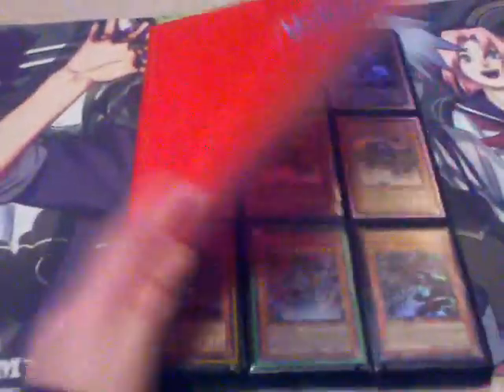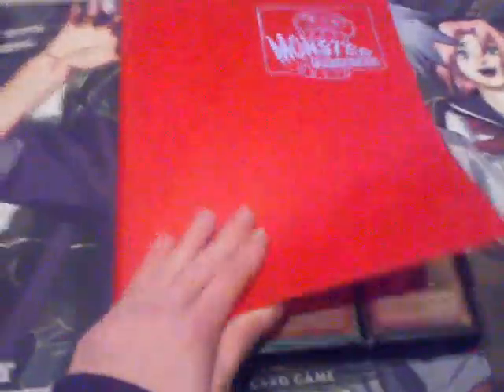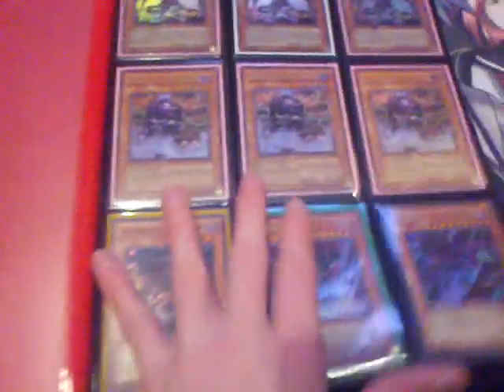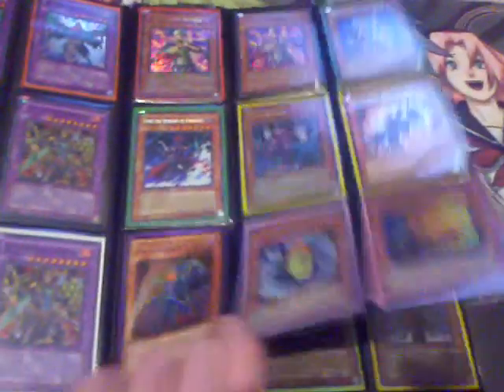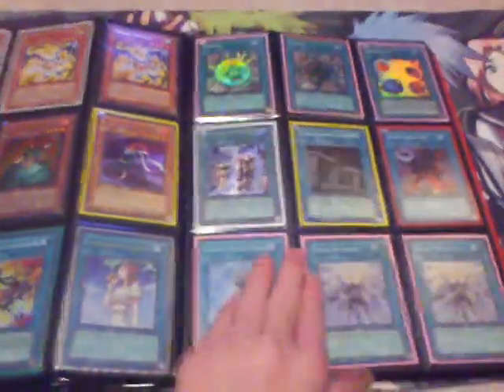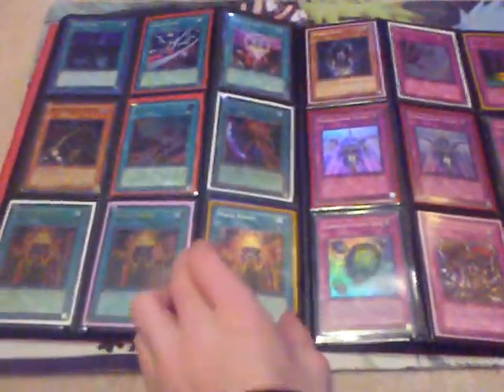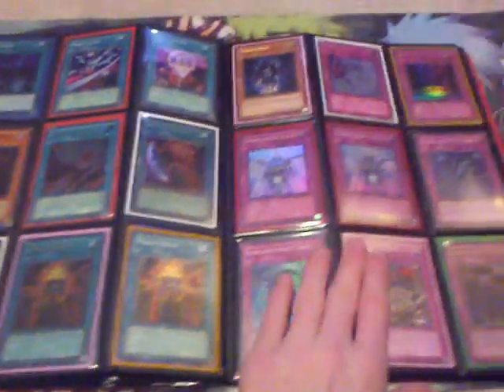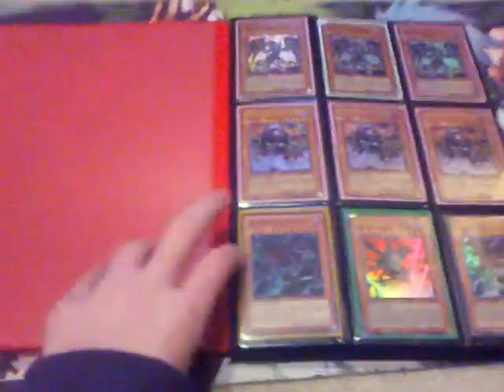Updated Trade binder